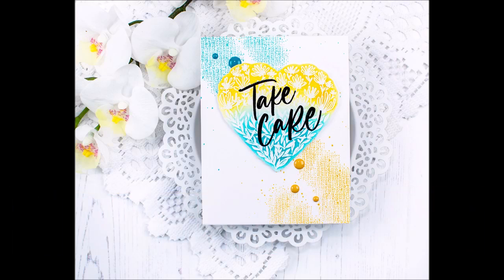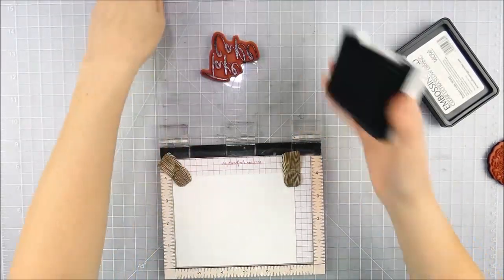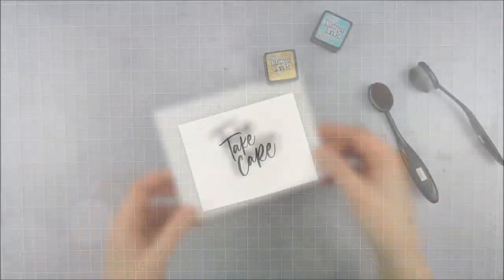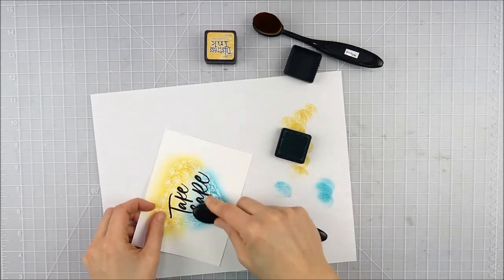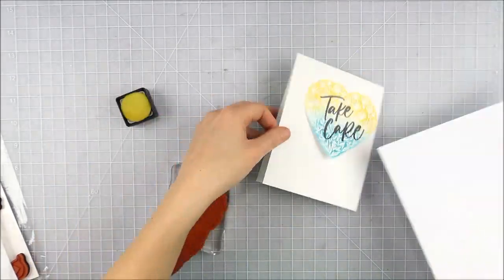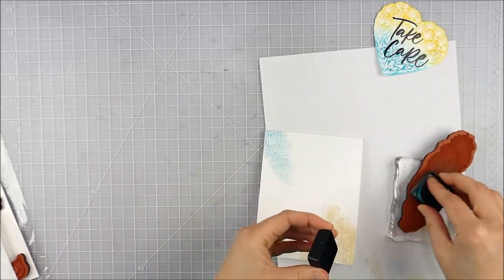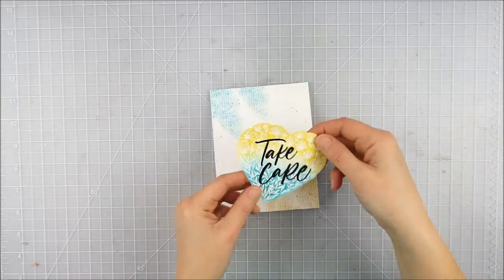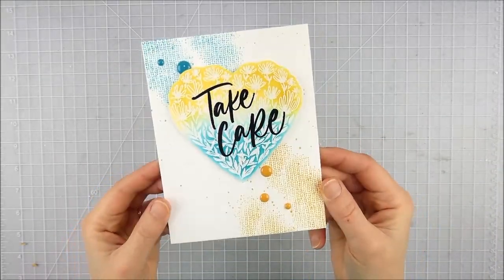Double Layer Embossing and Ink Blending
Hello! I'm here today with one final card using the January 2021 Kit of the Month! Today's card features some double layer embossing, and resist ink blending to create a fun layered effect. Product links (or close equivalents) can be found below, and more info and details on the Unity Stamp Company Blog

• Memberships - Kit of the Month - Page 1 - Unity Stamp Company

• Simon Says Stamp Embossing Ink Pad CLEAR INK066 Dads And Grads

• MINI MISTI PRECISION STAMPER VERSION 2.0 Stamping Tool Kit mistimini